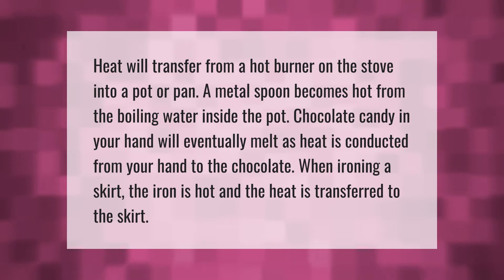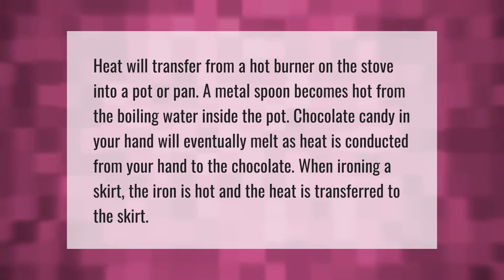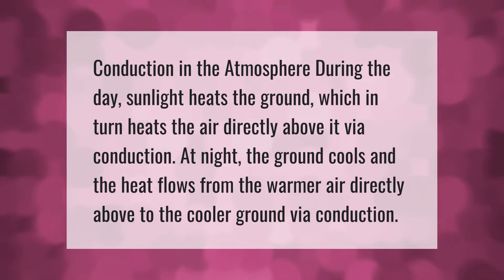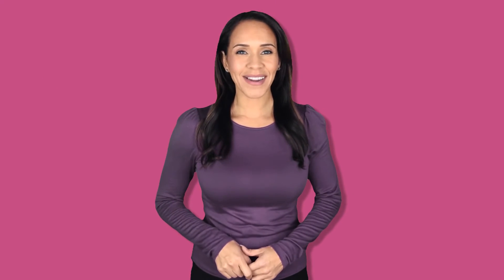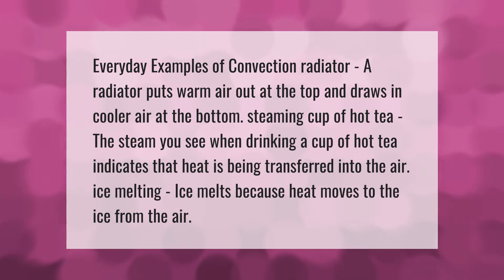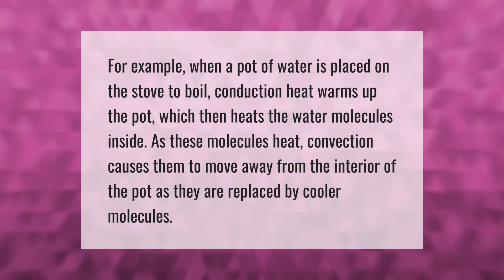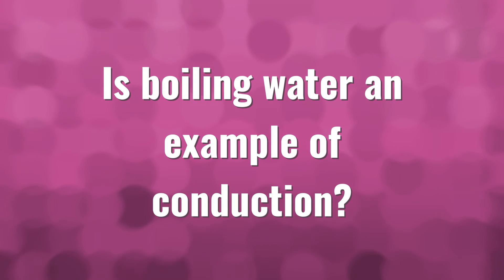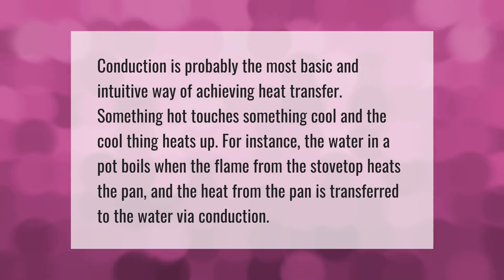What are 4 examples of conduction?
00:00 - What are 4 examples of conduction?
00:40 - What is an example of conduction on earth?
01:07 - What is the real life example of convection?
01:39 - Is boiling water conduction or convection?
02:08 - Is boiling water an example of conduction?

Laura S. Harris (2021, April 9.) What are 4 examples of conduction?
    AskAbout.video/articles/What-are-4-examples-of-conduction-209338